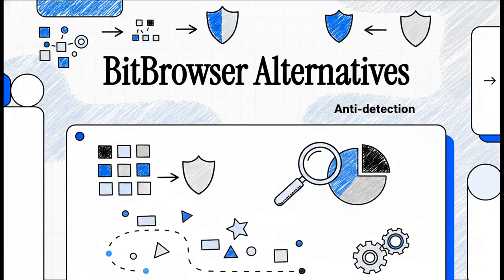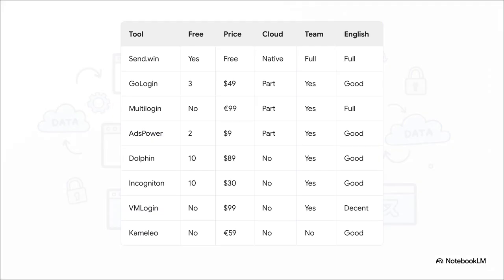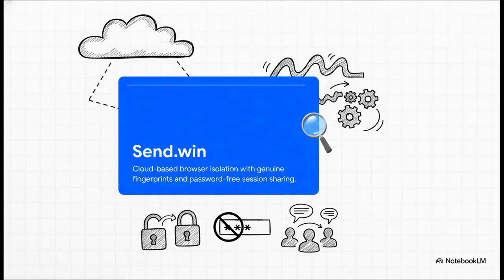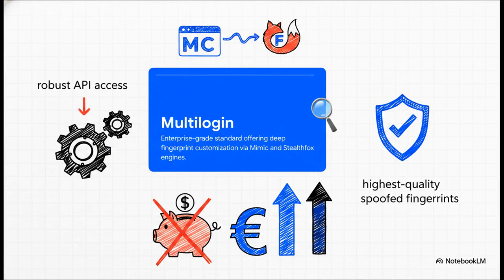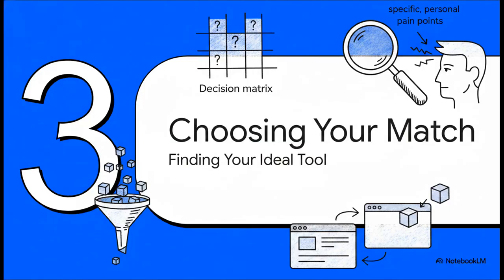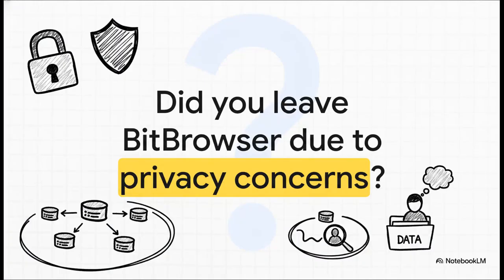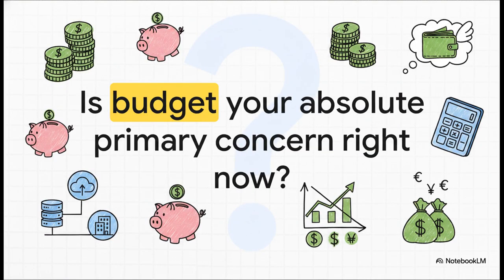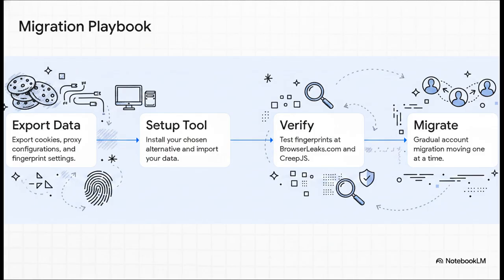BitBrowser Alternatives: 2026 Comparison and Migration Guide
The provided text explores various antidetect browser alternatives to BitBrowser, specifically looking ahead to the digital landscape of 2026. It highlights that while BitBrowser is valued for its affordability, users often seek replacements due to privacy concerns, poor interface design, and limited English-language support. The guide identifies Send.win as a premier cloud-based option that offers genuine browser isolation rather than simple fingerprint spoofing. Other notable mentions include Multilogin for enterprise security, AdsPower for marketing automation, and Dolphin Anty for its generous free tier. Readers are also provided with a migration strategy to help them transition their data and proxies to a more secure platform. Overall, the source serves as a comprehensive manual for professionals needing to manage multiple online accounts safely and efficiently.